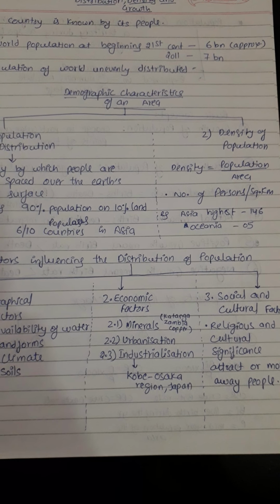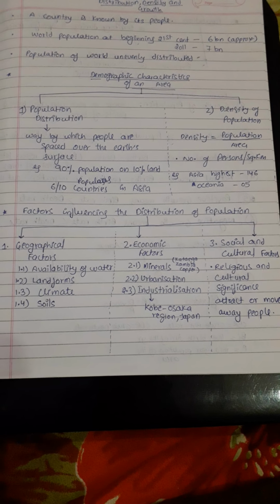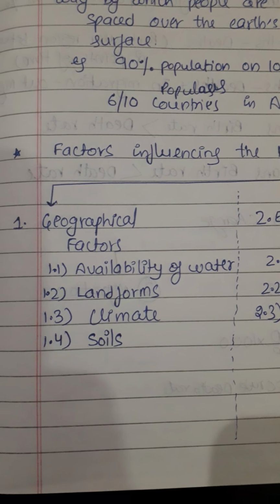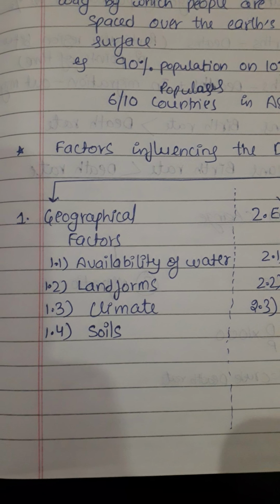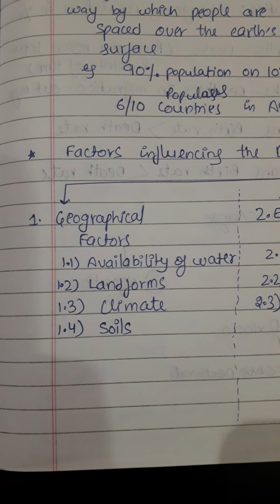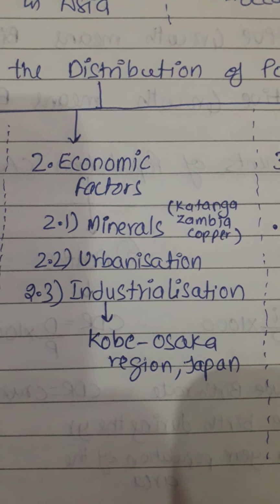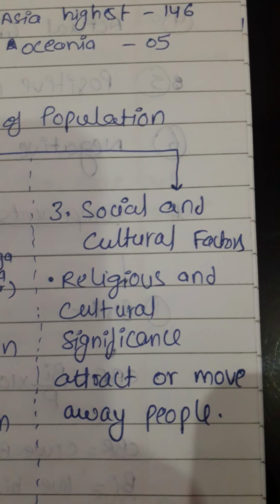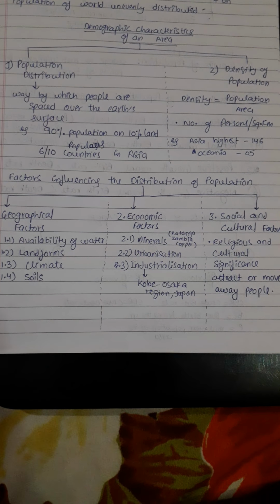Ch-2 World Population part -2